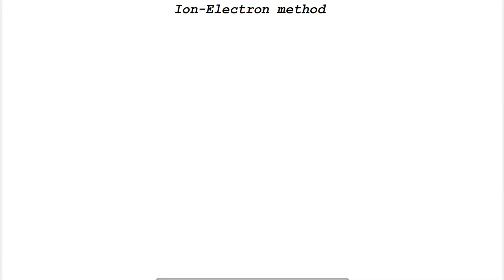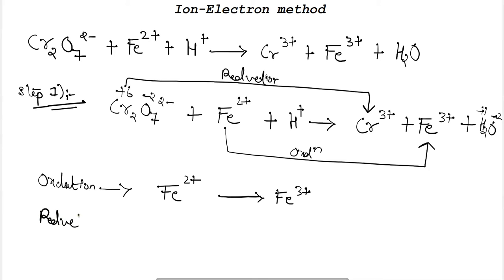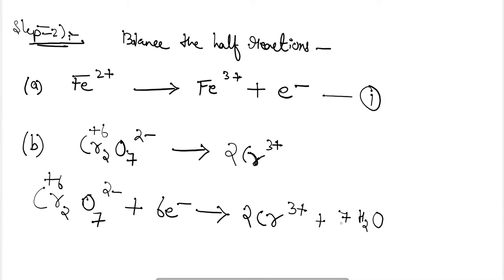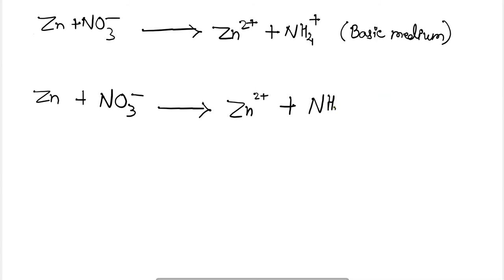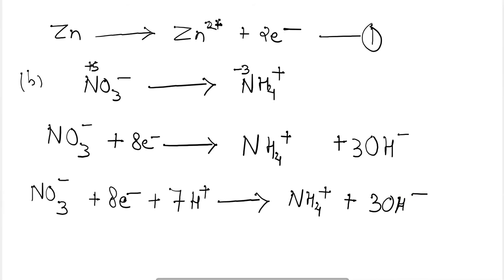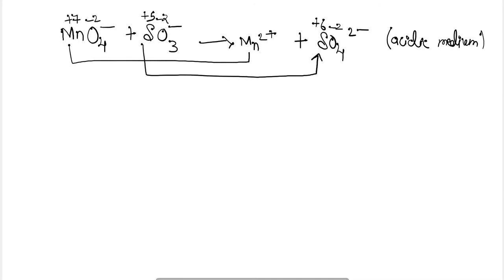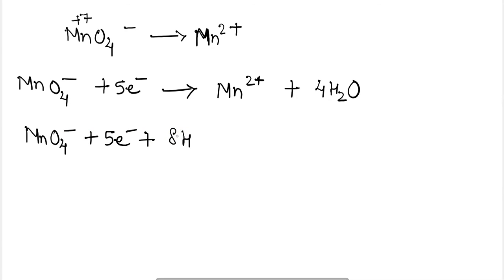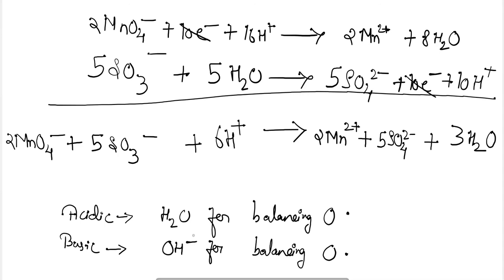Class-11th, Ion-electron method of balancing chemical equation